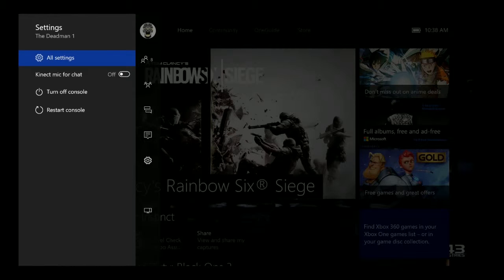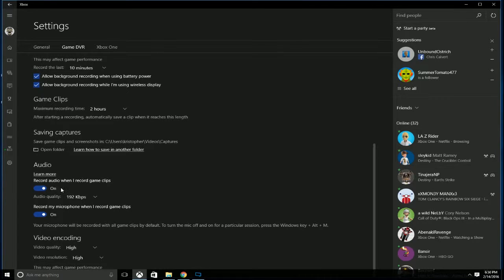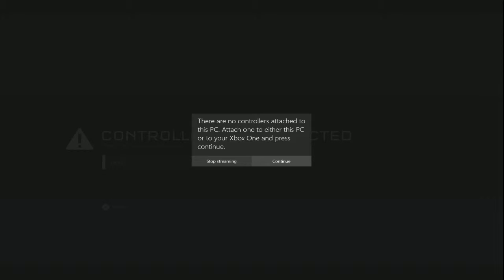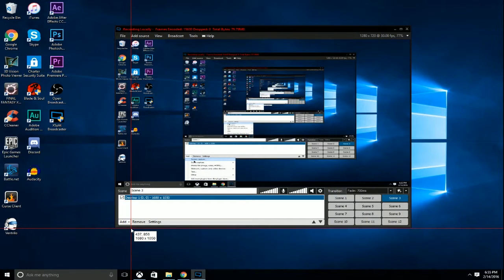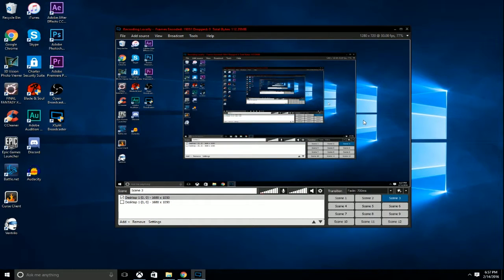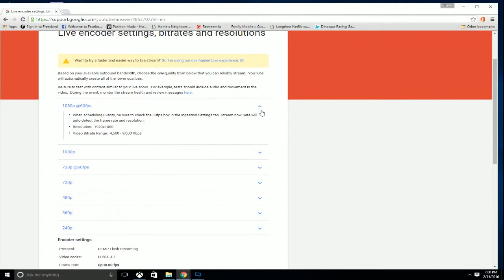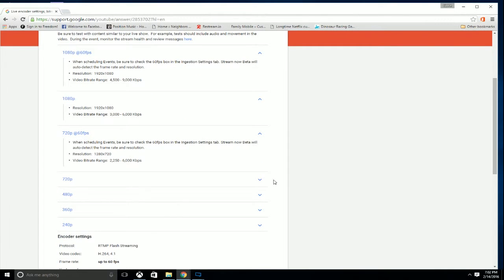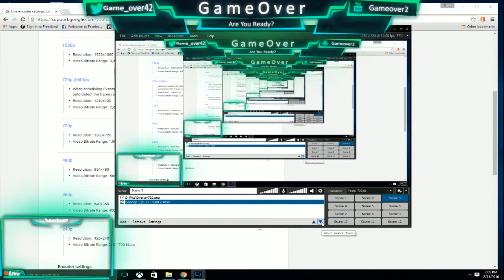How to Stream Xbox gameplay to pc (v2)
Here is the update version of how to stream gameplay from xbox one to windows 10 pc. Also shows you how to live stream to twitch or youtube using xsplit. Also covers getting party chat and game chat in your streams or videos. if you have any questions please leave them in the comments and i will do by best to help you out.

What is xsplit? Check it out

Dont like that it cost? try OBS its free set is pretty much the same

Youtube gaming broadcast-requirements